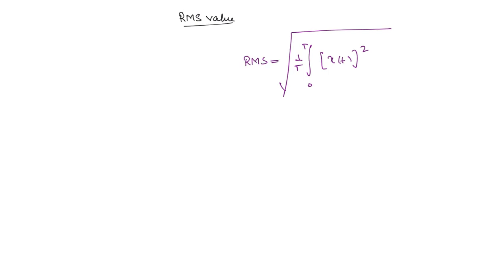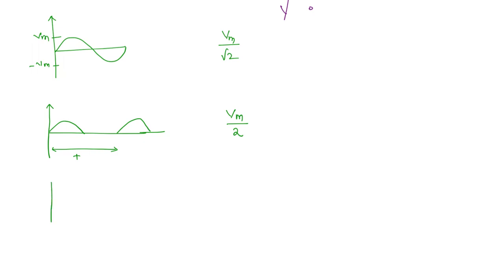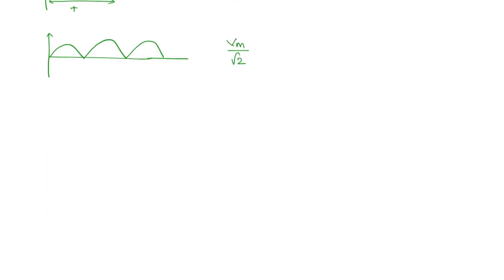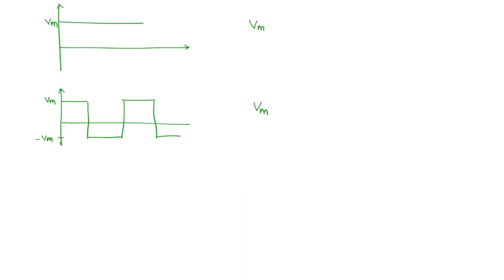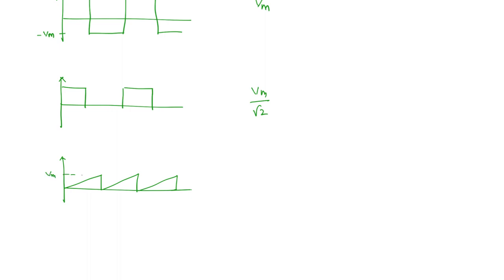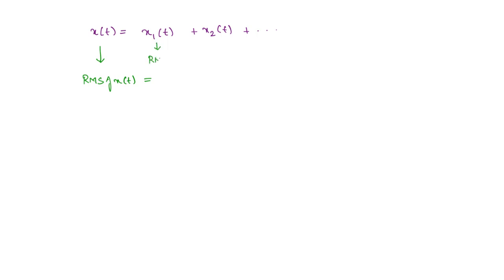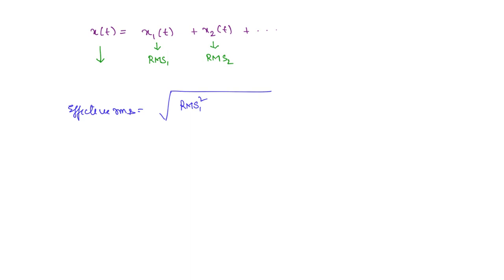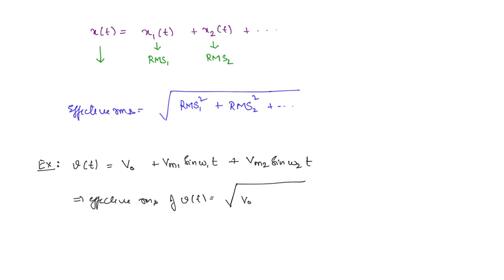Circuit Theory Lec 37: Equivalent RMS